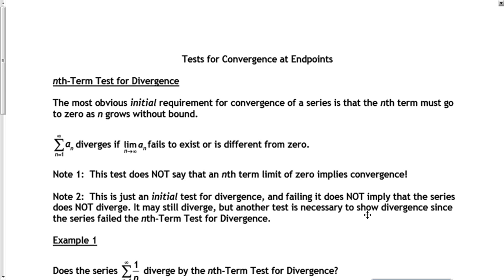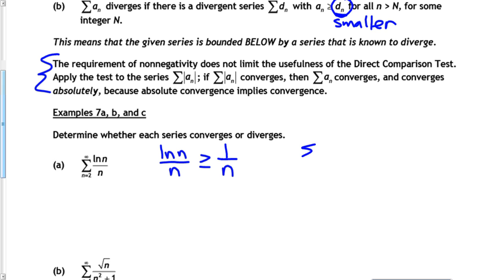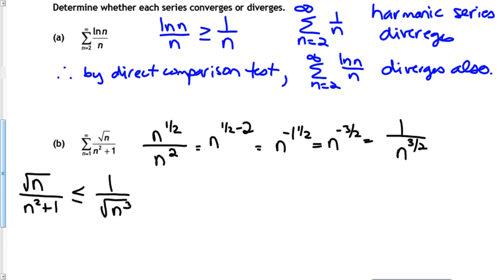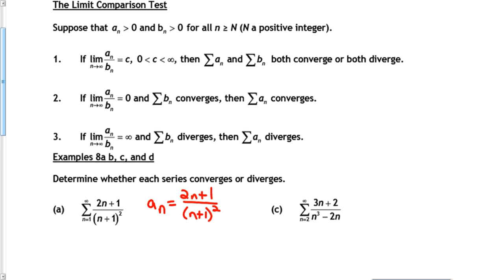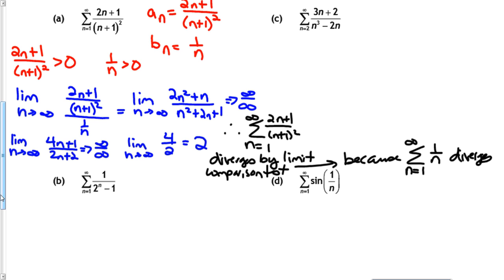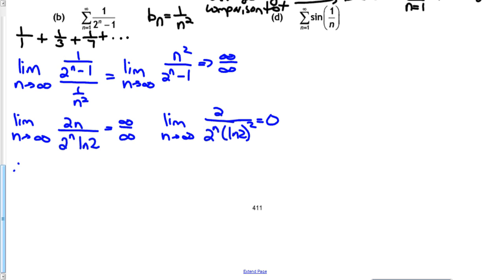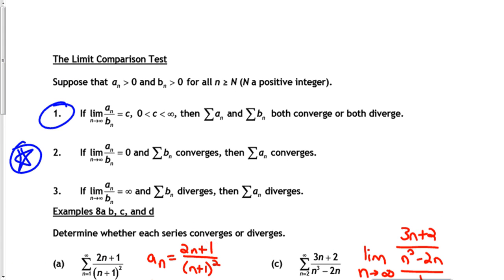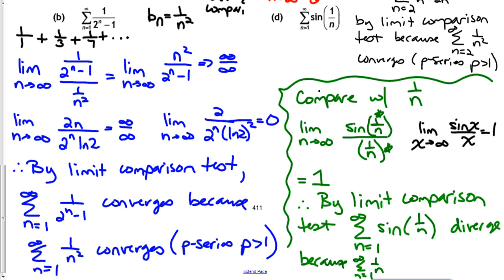Test for Convergence at Endpoints Part 2